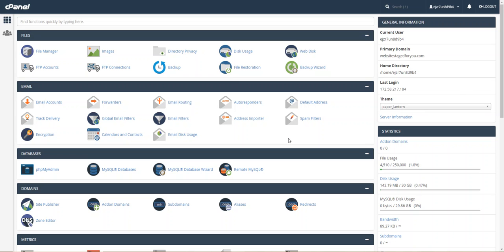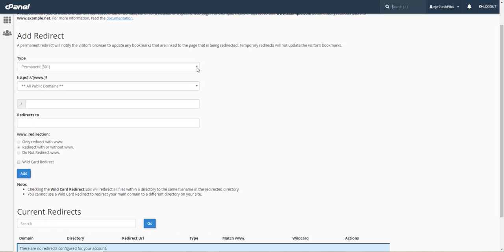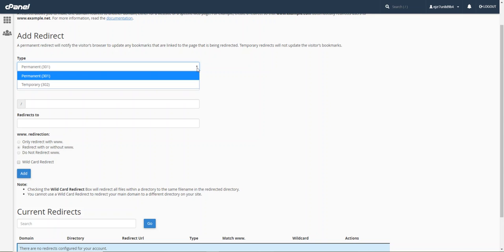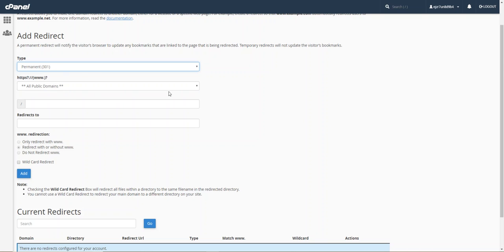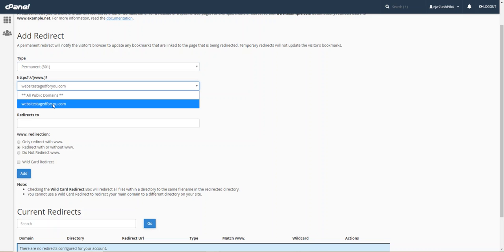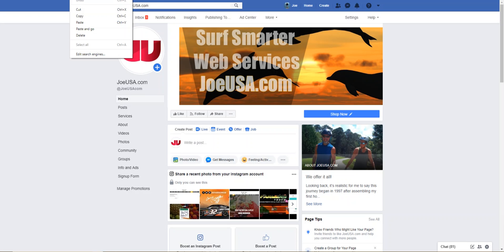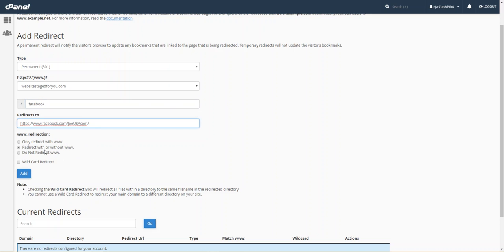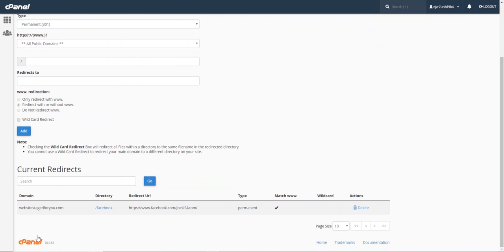How to add a URL redirect 301 and 302 in cpanel It matters in SEO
How to add a URL redirect 301 and 302 in cpanel

URL redirection, also called URL forwarding, is a World Wide Web technique for making a web page available under more than one URL address. When a web browser attempts to open a URL that has been redirected, a page with a different URL is opened.

Create URL redirects in cPanel
1.) Long into cPanel
2.) Go to domains folder
3.) Click Redirects
4.) Choose 301 or 302 (301 recommended)
5.) Select the domain
6.) Enter your url extension
7.) Enter the URL you want to redirect to
8.) Click Add

JoeUSA.com Starting at $1.43 per month.

JoeUSA.com is a one stop shop for all website products. Hosting, Email, Marketing, Security, Domains - We offer it all!